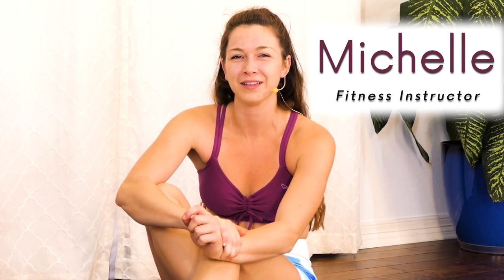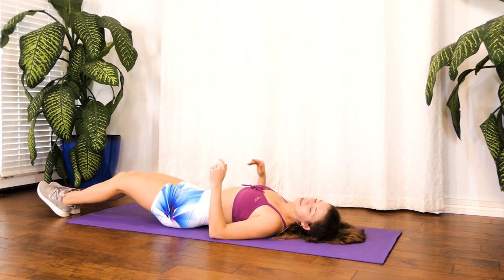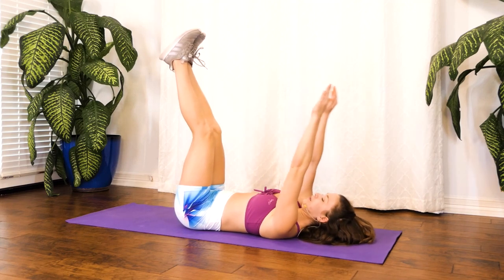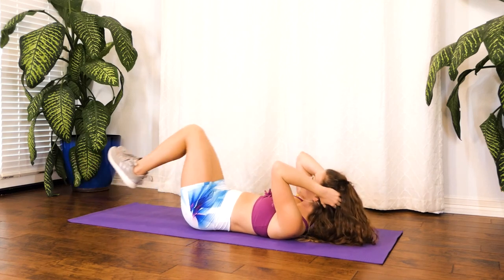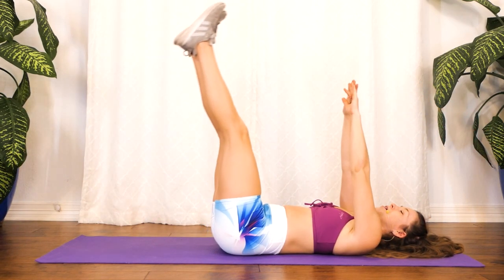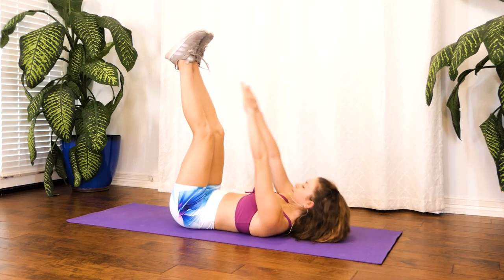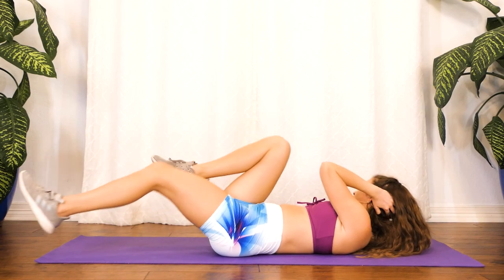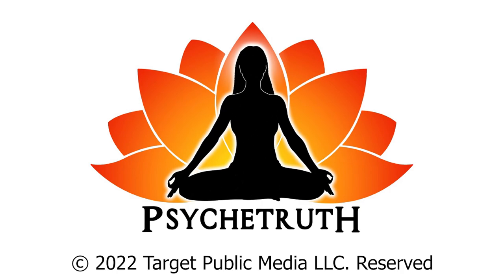15 Minute Fat Burning HIIT Workout for Weight Loss! Build Strength & Destroy Calories! w/ Michelle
15 Minute Fat Burning HIIT Workout for Weight Loss! Build Strength & Destroy Calories! w/ Michelle DOWNLOAD Yoga Plus FREE 14 Day Trial!

Join Michelle in this 15 Minute Fat Burning HIIT workout for weight loss! Build Strength & Destroy Fat!

Follow Michelle on Instagram: @michellepaulsen_

10 Minute Lower Belly Blast with Eliz | How to Target Low Abs, No Equipment Workout, At Home Fitness

12 Minute Slim Waist, Flat Tummy Pilates | Low Belly, Six Pack, Back Fat, 360 Abs Core Home Workout